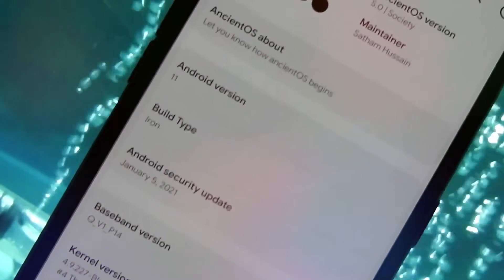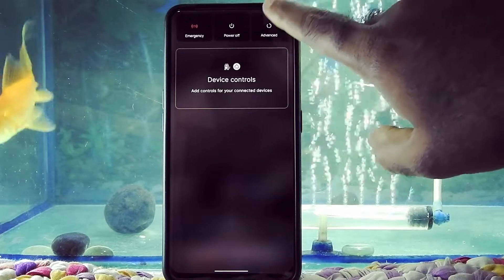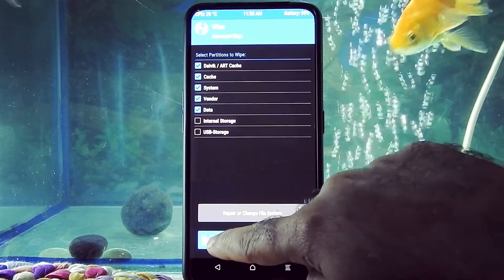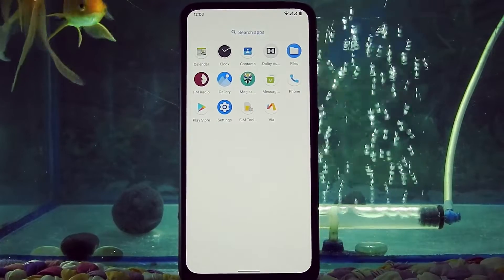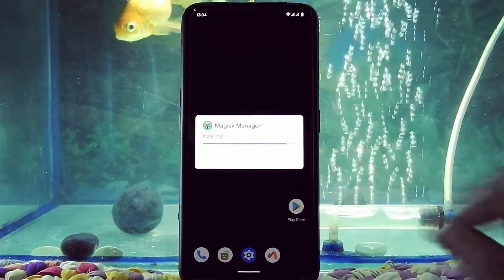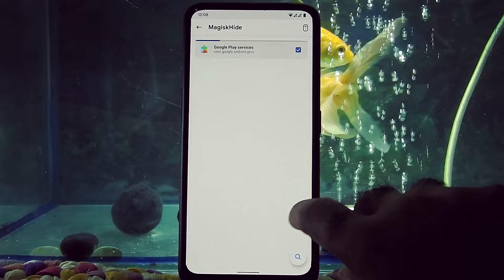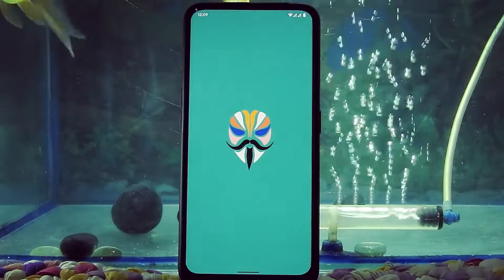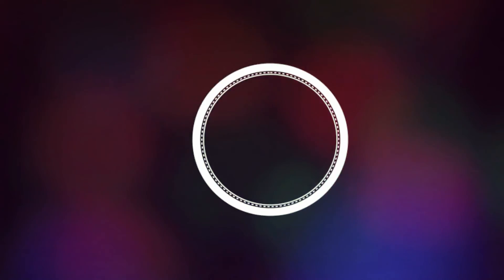ANCIENTOS 5.0 STABLE ANDROID 11 ROM INSTALL GUIDE FOR REALME X | @Mads Tech 🔥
✨ AncientOS v5.0 | Android 11 Beta | for Realme X (RMX1901)

🔥 Edition : Society  |  Iron

😎  Maintainer : @Sathamspot

📲  Device Changelogs :
√  Initial R (A11) build
√  January security patch
√  Latest Ancient sources
√  FOD works perfect
√  No APN & Bluetooth issue

To Root This Rom Download this files and follow video
🤘  Special Thanks :
@hypercleric for trees
@Bava7325 (XT) for bringup FOD to Ancient A11

💥  Pro Testers : @monst8r & @Your_fav_SubhaDeeP

Support Group : @ancientRMX1901_RMX1921
My Pc Configuration
Cpu AMD Ryzen 5 3500X 3 Yrs Warranty

Ram Corsair Vengeance LPX 8GB (1x8GB) DDR4 3200MHZ C16 Desktop RAM (Black) Lifetime (10 Yrs) Warranty

Cooler Master MWE 550 Bronze V2 230v, 80 Plus Bronze Certified 5 Yrs Warranty – Black

Zotac Gaming GeForce GTX 1650 Super Twin Fan 2 Years of Standard Warranty and 3 Years of Extended Warranty on registration

Crucial BX500 240GB 3D NAND SATA 2.5-inch SSD (CT240BX500SSD1) 3 Yrs Warranty

Western Digital WD Green 240 GB 2.5 inch SATA III Internal Solid State Drive (WDS240G2G0A) 3 Yrs Warranty

Logitech MK215 Wireless Keyboard and Mouse Combo PC/Laptop- Black 1 Yrs Warranty

Follow: @RealmeXUpdates
BY
Mads Tech